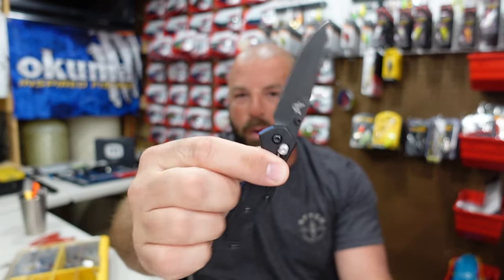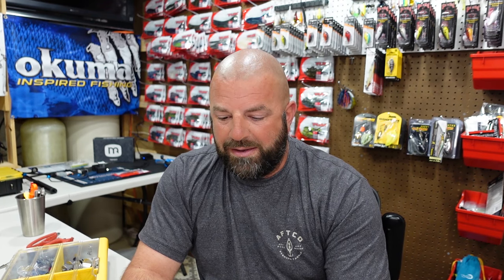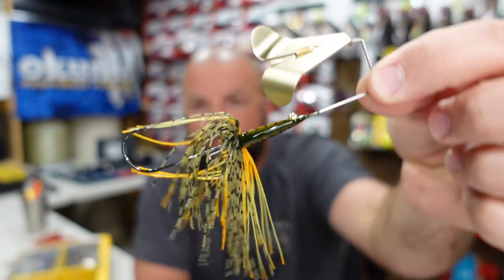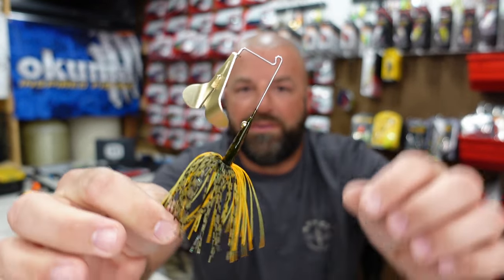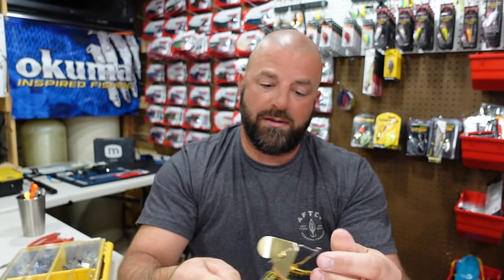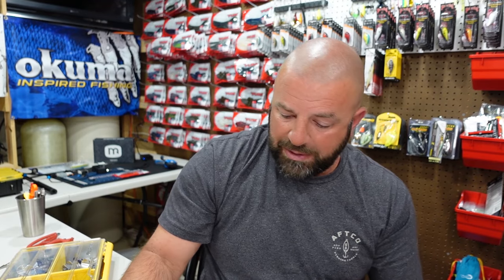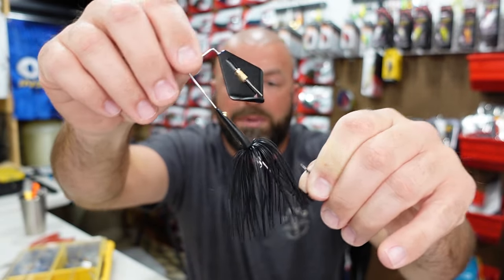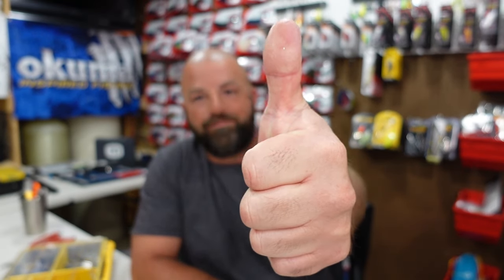The BEST Buzzbait You've NEVER Heard Of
2024 Rod & Reel Arsenal: Part 1 ...I'm just getting started!!

VIDEOS MENTIONED

SOCIALS

DEALS